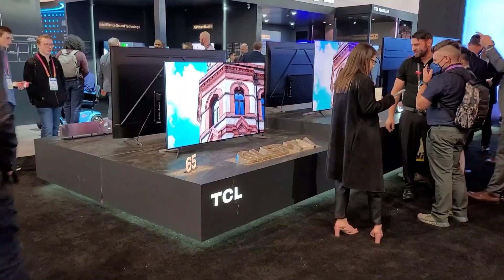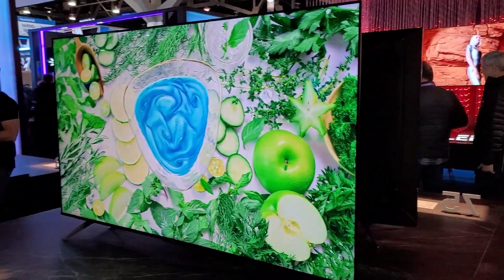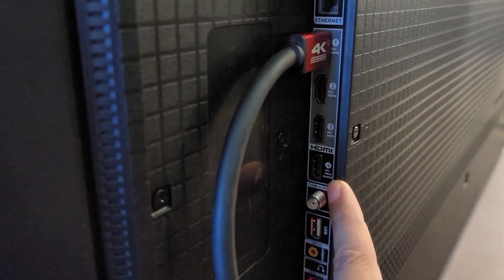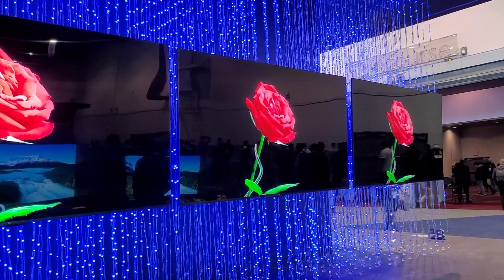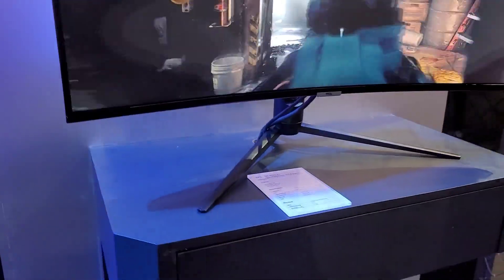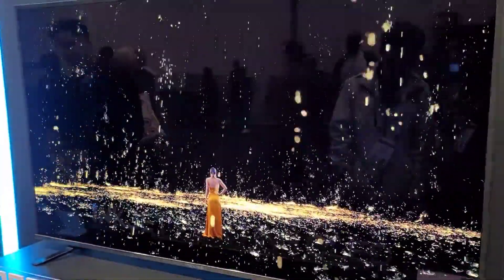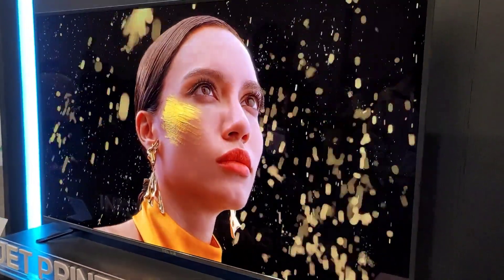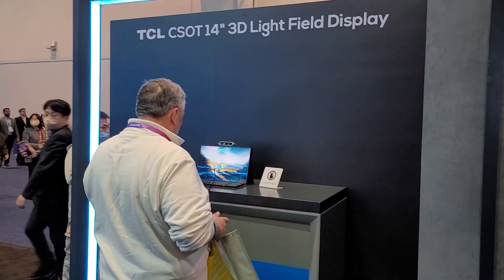TCL and their new Q6 series and Inkjet printed Oled Prototype 8K TV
TCL had their new Q6 Series TV line up and the new 8 Series MiniLED TVs. The also had an 8K Oled TV with Inkjet print technology. Follow me for more CES 2023 coverage directly from Vegas.